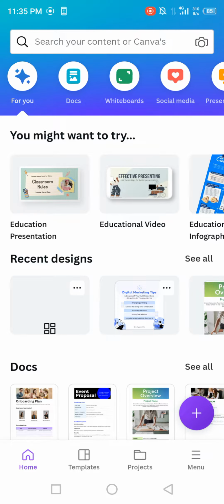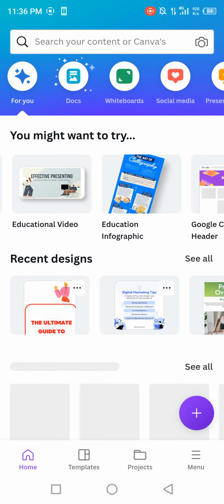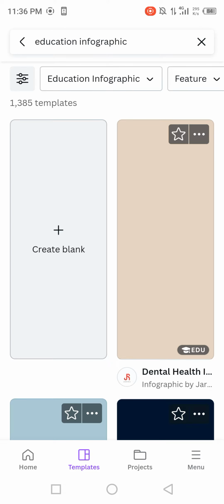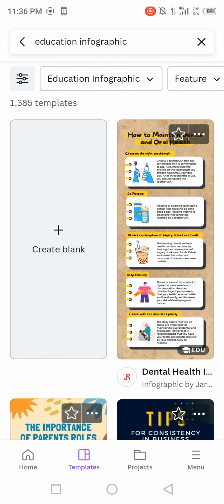Canva|Multiple Templates|Benefits|Usage|Best Graphic Designing Tool 🔥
Though Canva is a very easy software to learn and use, if you start teaching it to students you face problems like what to teach and how to make it a teaching module, how to fix the duration of this course etc.
1. How to make posters on the fly using templates?
Click any template.
2. How to upload images from device/google?
Device ; Click upload images, select device and then go to the path where the image is stored.
Google: Copy any image to device from google search result and then do as above.
3. Which graphic files you cannot upload in Canva?
.gif
4. How to upload photos from a device into Canva?
Click upload images and do as in Q2.
5. How does one save posters in Canva?
It is saved automatically.
6. How to change text and image blocks in templates of poster?
Select the respective block of text or image in the poster and replace it one by one or edit it one by one.
7. How to add pages to Poster?
Click Add page at the bottom of the first page of the poster.
8. How to add a title to Poster?
On the top of Poster, change the default title: “Untitled design”.
9. How to change font style?
Select the text and a menu appears on top of the poster, change font style as desired.
10. How to change font color?
Select the text and a menu appears on top of the poster, change font color as desired.
11. How to change font size?
Select the text and a menu appears on top of the poster, change font size as desired.
12. How to move text?
Select the text and there appears an icon which is used to move text or one can use arrow keys. Press Right arrow key to move right by one pixel and up arrow key to move up by one pixel and similarly for other arrow keys.
13. How to change background of Poster?
Select the background from Background menu on left of Poster
14. How to add elements like shapes, stickers, photos, images to Poster?
Select the element menu from left menu of Poster and search for shapes, stickers etc.
Select Photos from left side menu of Poster.
Select templates to select any image for Poster.
15. How to add animation to Poster?
Add animated elements to Poster.
16. How to add effects to text?
Select text and select effects from menu above the Poster.
17. How to make text curved?
Select text and select curved from Effects menu on of  Poster.
18. How to copy style of text and shapes?
Select text or shape and then select copy style icon in menu above the Poster and then the target text or shape whose style has to be changed.
19. How to fit images in photo frames?
Insert a photo frame in the Poster and then move and then hover an image on it till it fits in frame.
20. How to align text in Poster?
Using rulers in File menu on top of screen.
21. How to Position text in Poster?
Using Position menu on top of Poster.
22. How to add hyperlinks?
Select the text and click link icon in menu above the Poster.
23. How to bold text?
Click Bold icon on top menu or use Ctrl+B
24. How to italicize text?
Ctrl+I
25. How to underline text?
Ctrl+U
26. How to add bullets?
Select the text and click bullets icon in top menu.
27. How to make a table ?
Use a square shape
28. Describe concept of layers? How to bring images in front or backwards?
If we place an image on top of other then the bottom image is layer one and top image is layer 2 and one can select a particular layer and make it top layer or bottom layer by selecting Position menu on top of Poster,
29. Describe the concept of grouping shapes and ungrouping them?
If you have two three shapes or text and you want to move all together then one groups them by selecting the blocks and then clicking group icon on top menu of Poster.
30. How to change the Canvas size?
When one selects Create a design button then one can select custom dimensions or choose Poster then it is drawn on canvas with default size.
31. How to select different images/templates based on different keywords like Christmas/Raksha Bandhan/Birthday etc.
In the left menu, put the keyword in search bar and then hit return key.
32. How to download a poster as a .png file or a pdf?
Click download button.
33. How to put images in letter frames?
Insert a letter frame and then hover an image on it.
34. What is the shortcut for adding text to poster?
Press T.
35. How to lock/unlock the Poster?
To freeze the design of Poster, once can click lock icon on top menu.